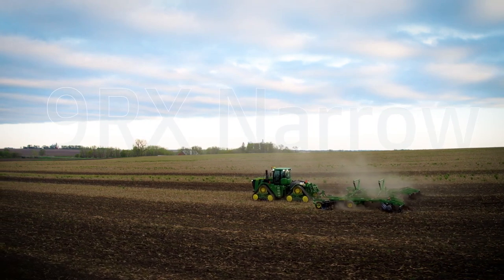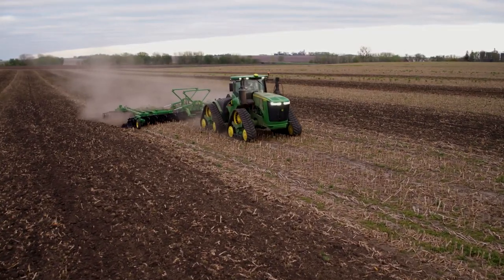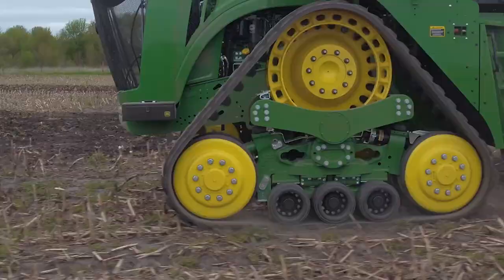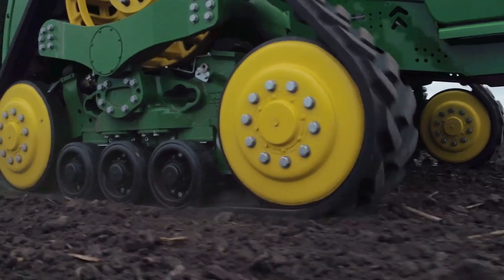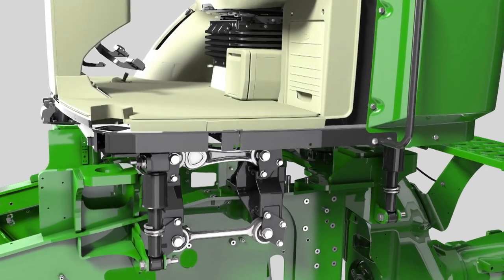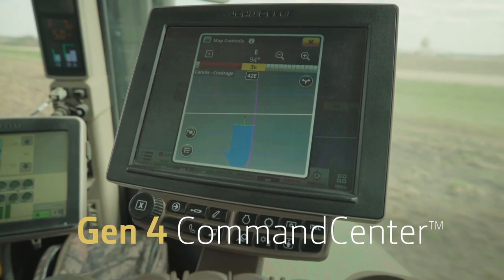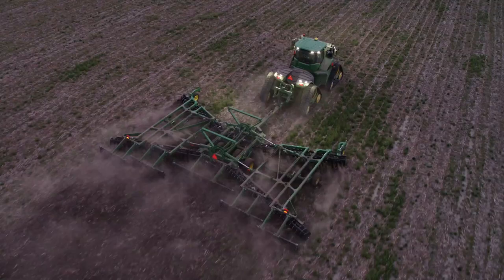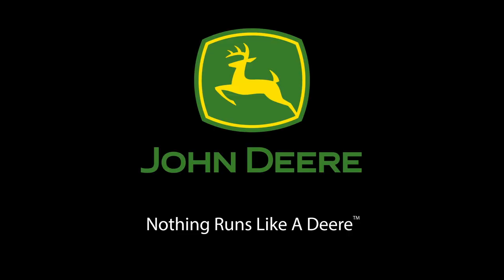Introducing the 9RX Narrow Track Tractors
Discover the new power of choice in our largest tractors. The 9RX Narrow Track can help you cover more hectares per day with more horsepower, flotation, traction and stability. Perfect fit for controlled traffic farming.
Final Tier 4 engine model shown. Tier 2 engine model configuration is also available in all narrow undercarriage models, refer to your John Deere dealer today for specifications.